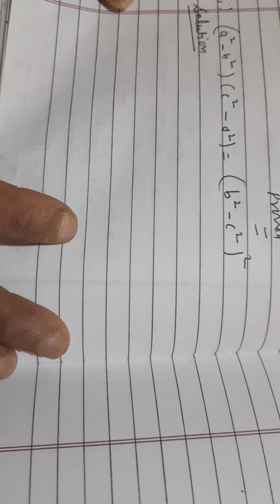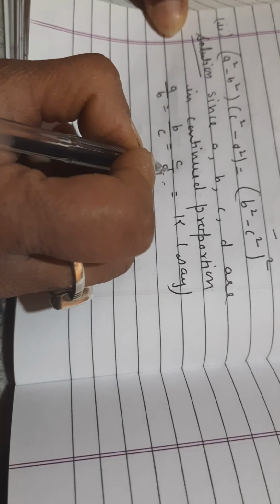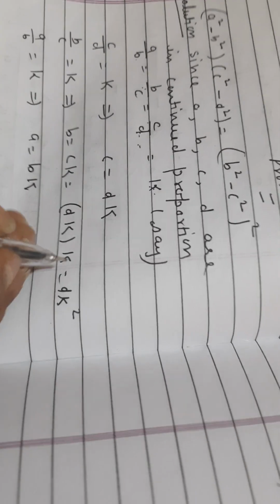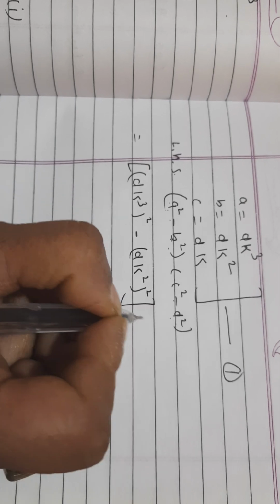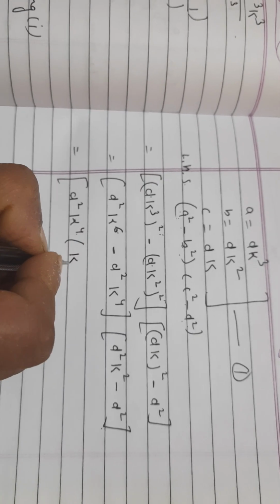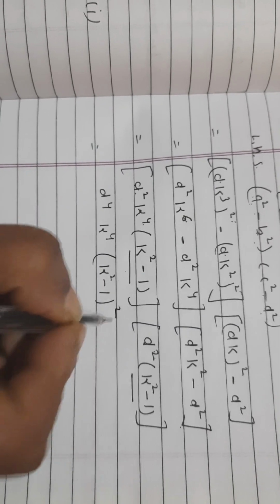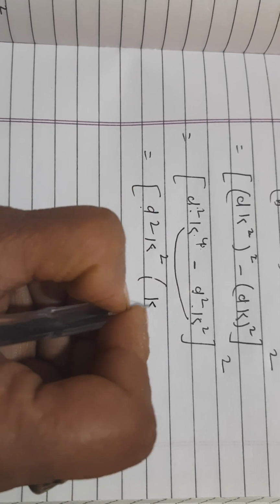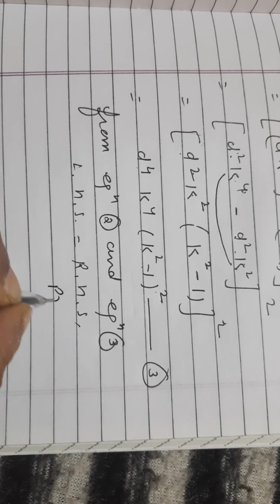M.L.Aggarwal exercise 6.2 question no. 23(ii)